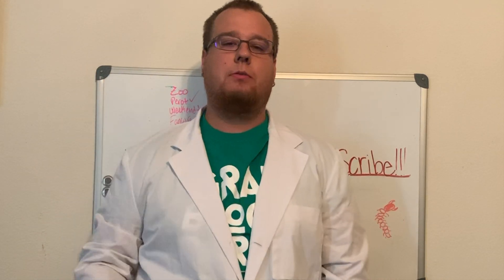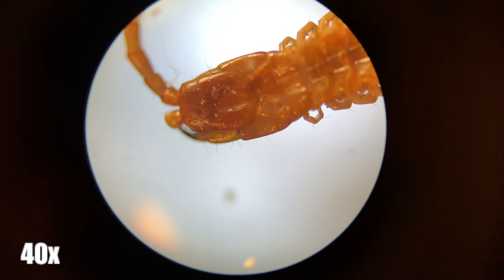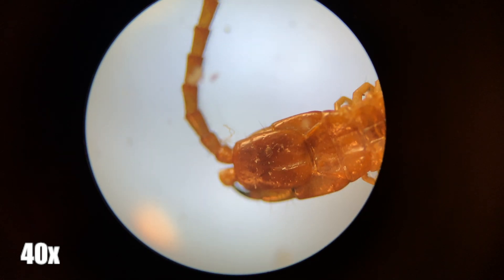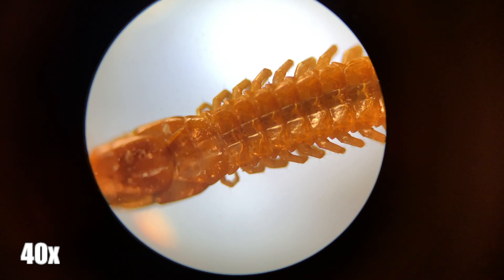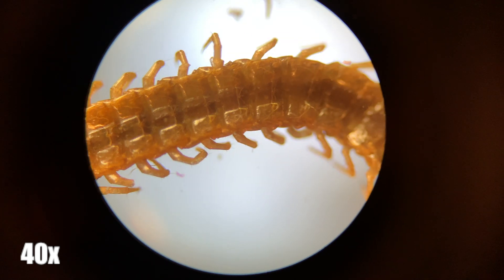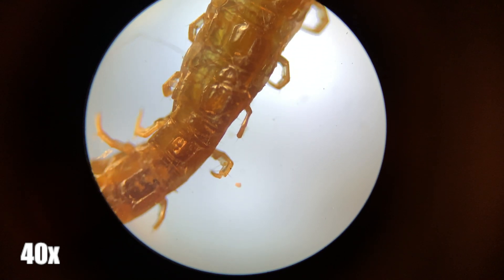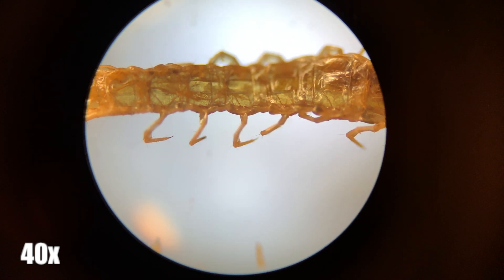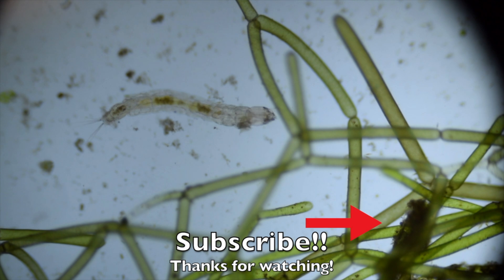CENTIPEDE Under A Microscope!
Check out this red-headed centipede found in North Texas under a microscope! This centipede is seen at 40 times magnification and you can see his venom injecting organs, forcipules, as well! This centipede differs from millipedes in a few characteristics discussed here!